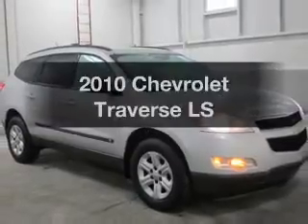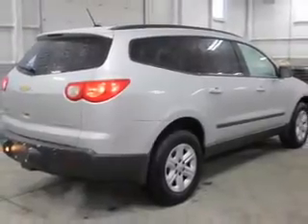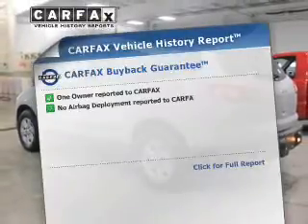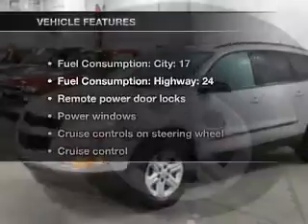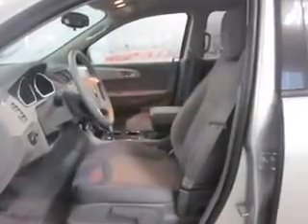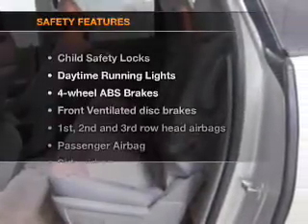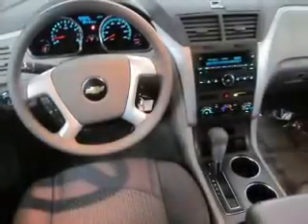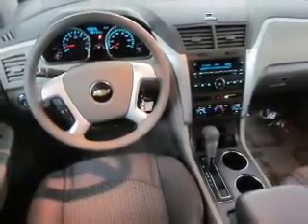2010 Chevrolet Traverse - Muskegon MI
Year: 2010
Make: Chevrolet
Model: Traverse
Trim: LS
Engine: 3.6 liter 6 cylinder 24 valve
Transmission: 6-Speed Automatic
Color: Silver Ice Metallic
Mileage: 21534
Address:
2474 Henry St.